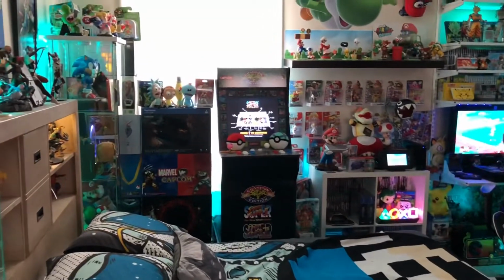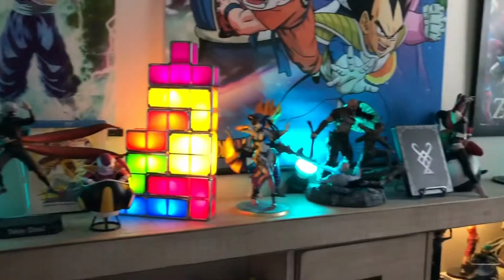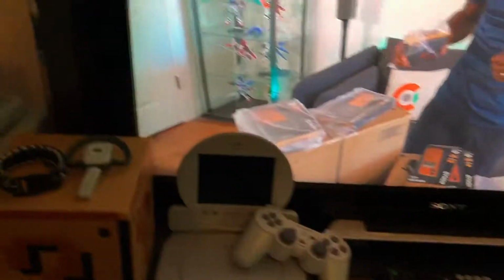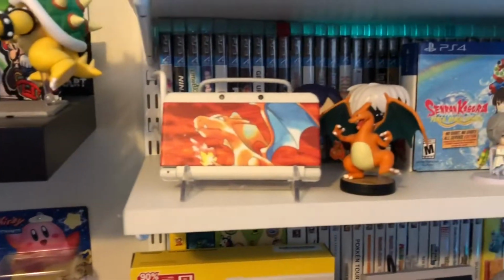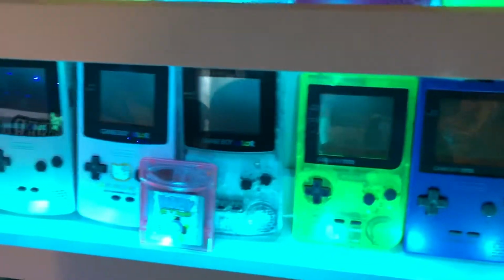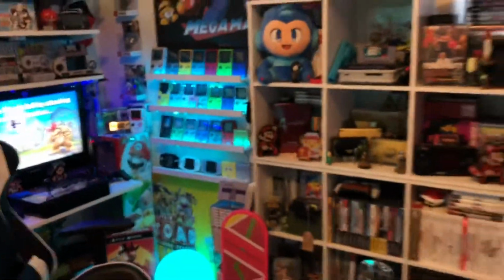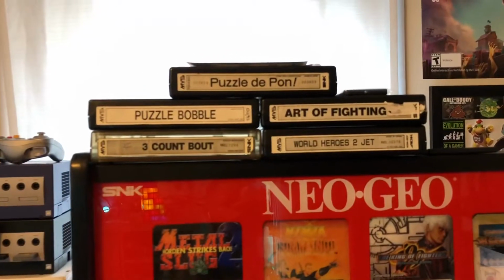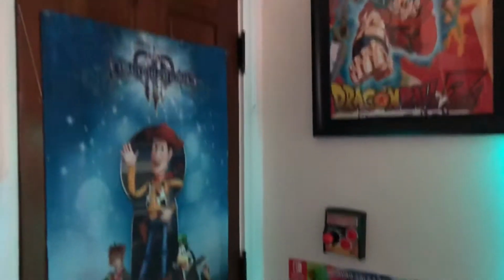2019 Gameroom update